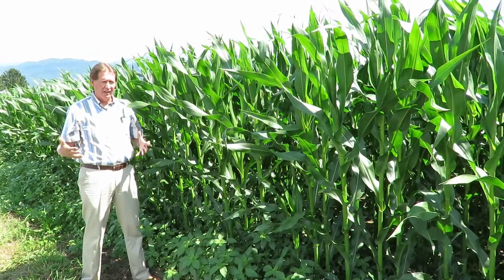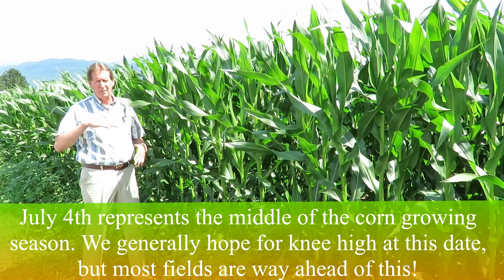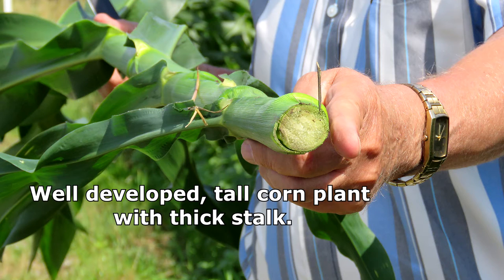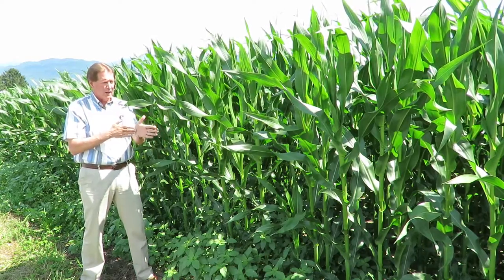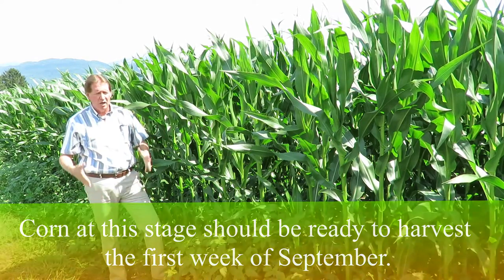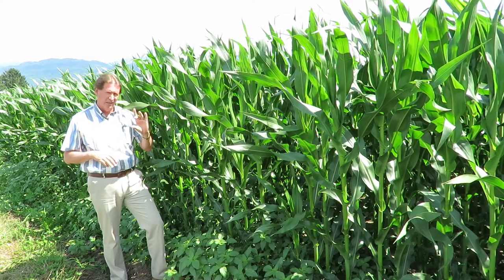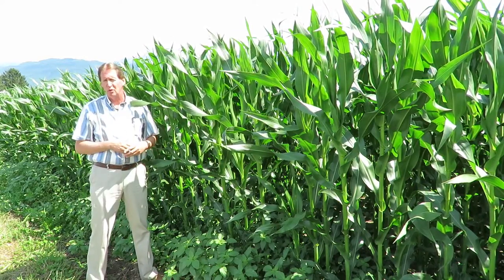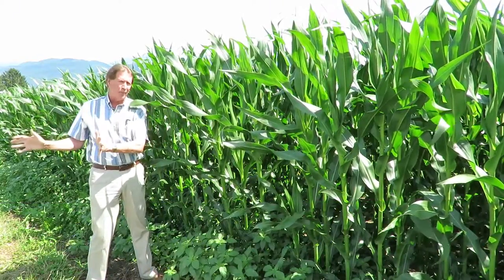Corn Development, July 6 2016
Jerry discusses the corn development by July 6. Most fields are well ahead of the old adage "Knee High by the Fourth of July."